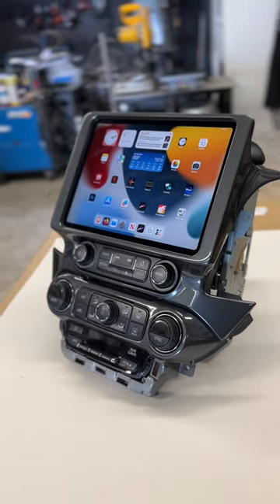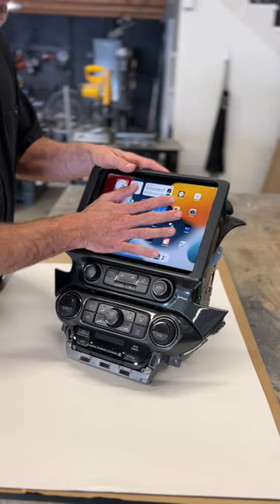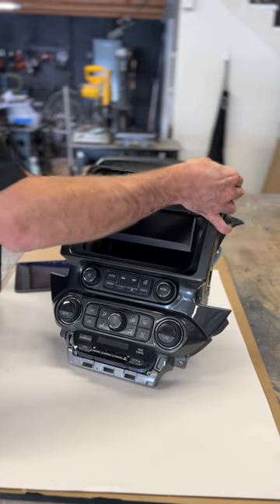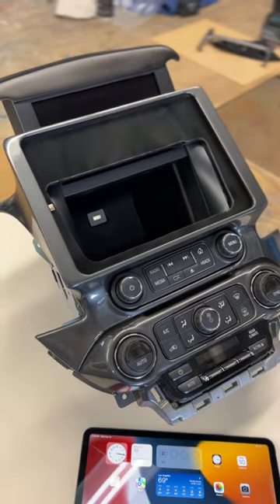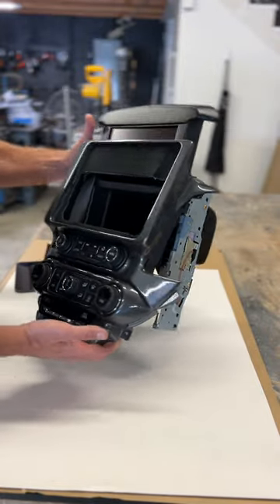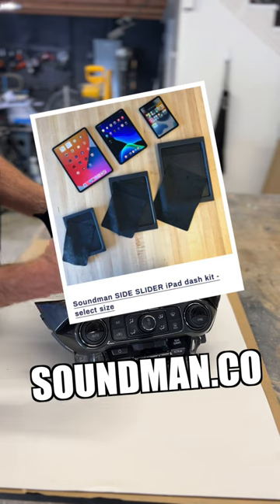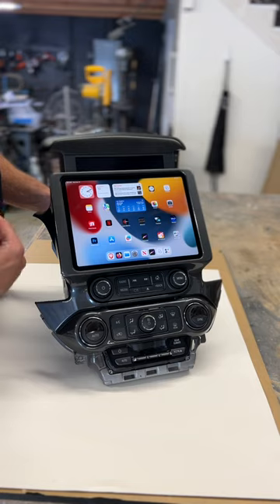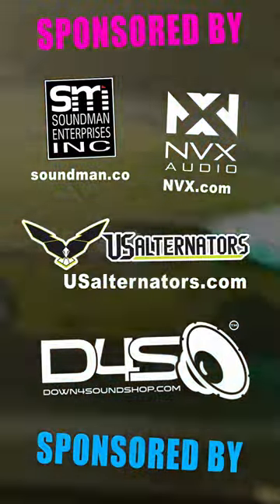2017 Chevy Tahoe 11" iPad Air/PRO DASH MOD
Today's customer requested an 11" iPad for his 2017 Tahoe with retention of the hidden compartment.
We modded the dash using a 11" Soundman SIDE SLIDER iPad dash kit, available